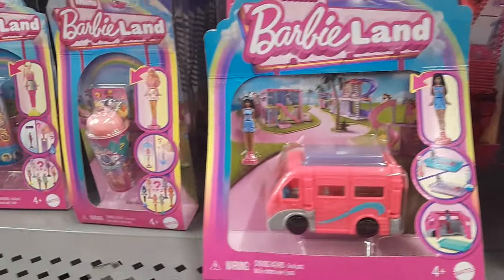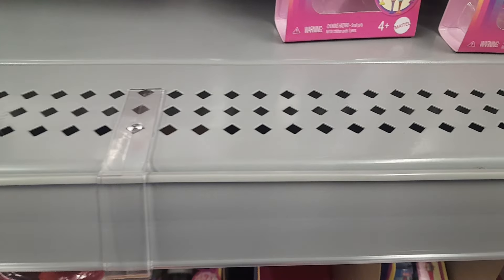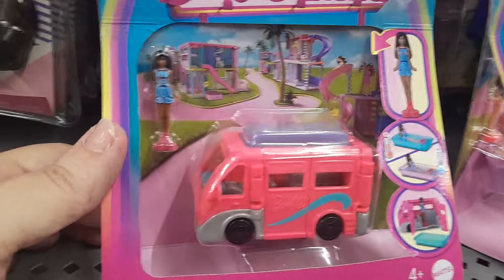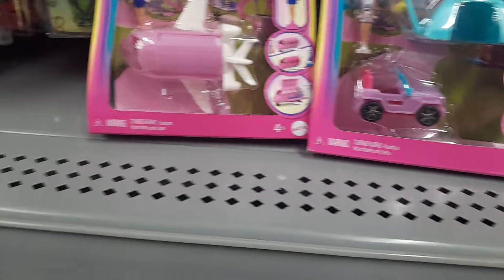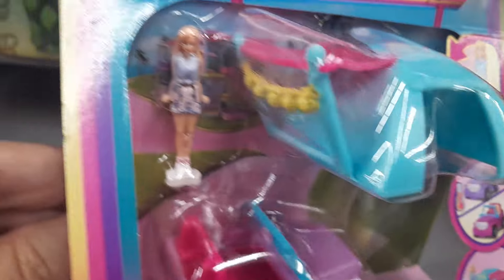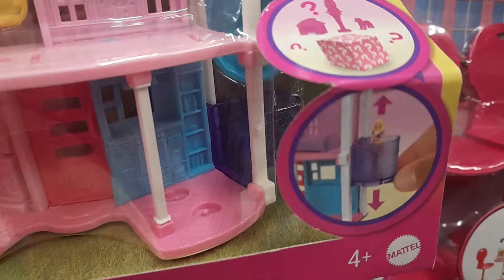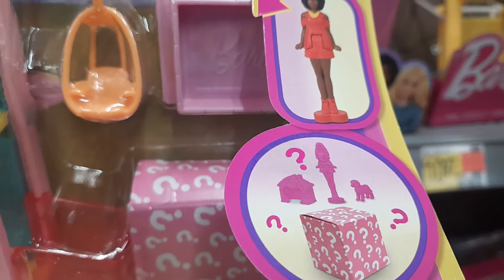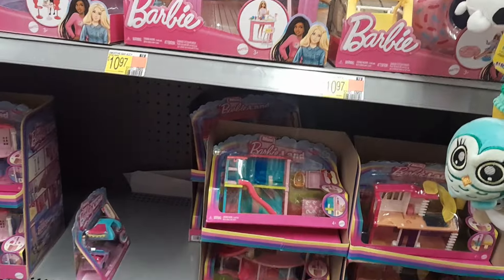BarbieLand Toys at Walmart